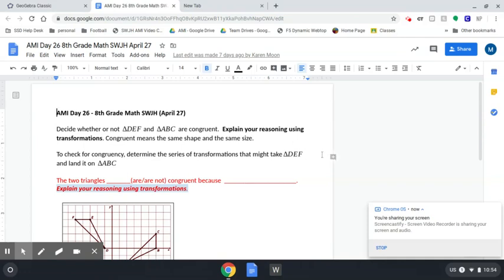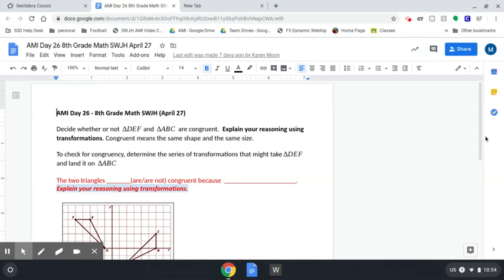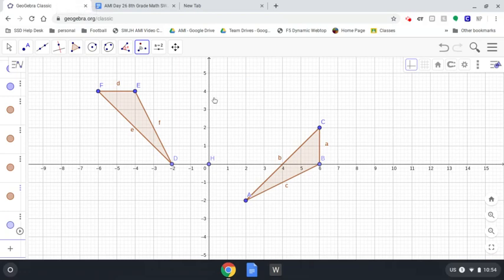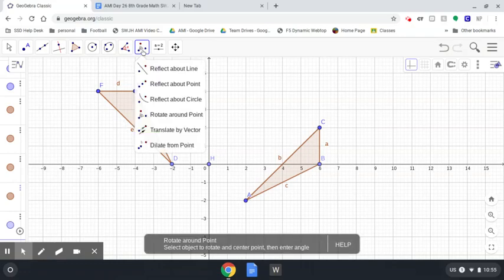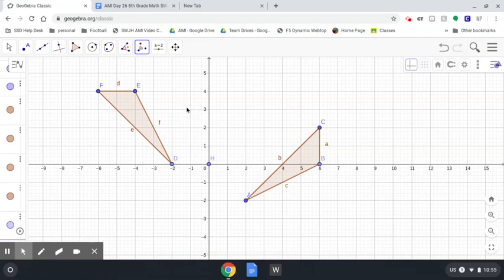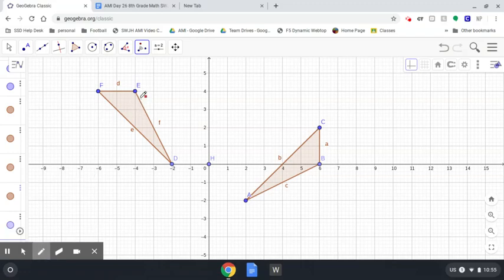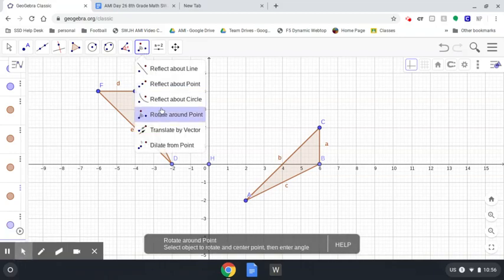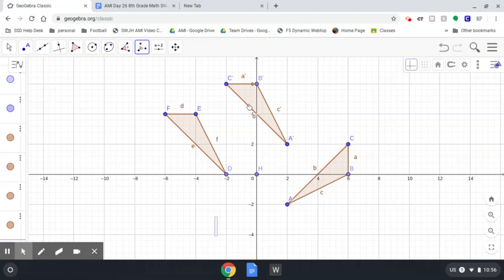8th Grade Math AMI Day 26